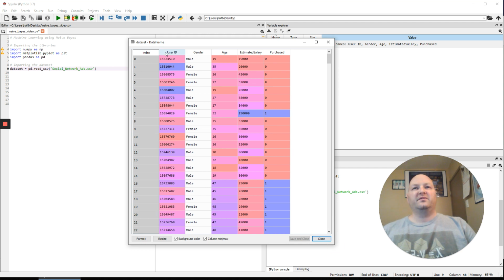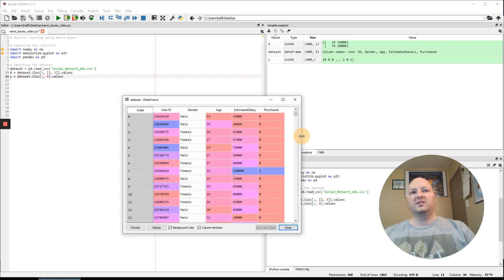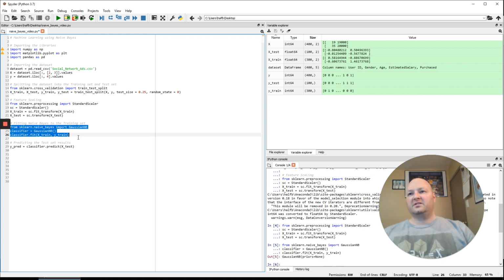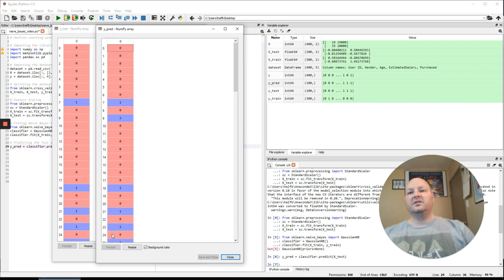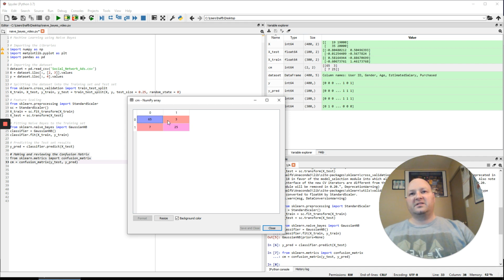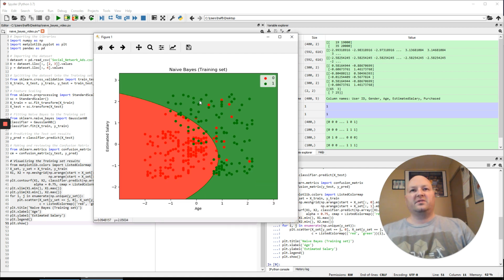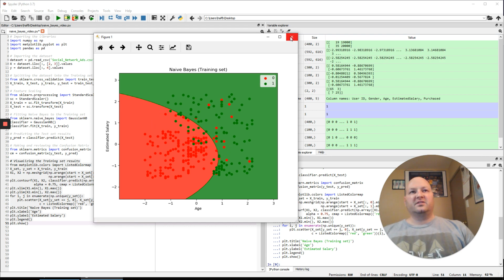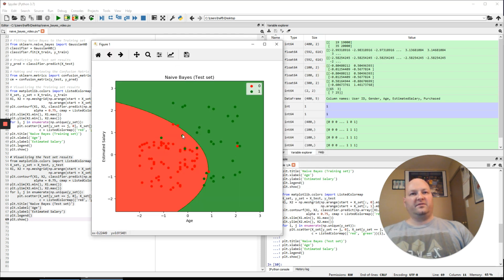Datasciencing vehicle purchasing using Machine Learning method Naive Bayes with Python.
A moderately technical video using Machine Learning method Naive Bayes with Python. To establish a good model that predicts if a customer will purchase a vehicle.

for more information about my Data Science journey and other Data Science projects.

P.S. I'm trying a new video recorder, it cuts off weird at the end.